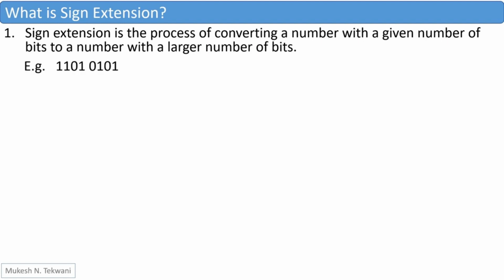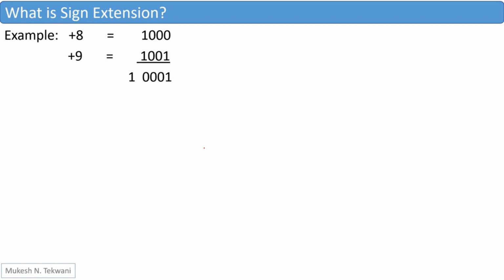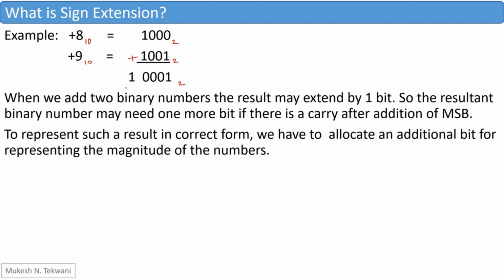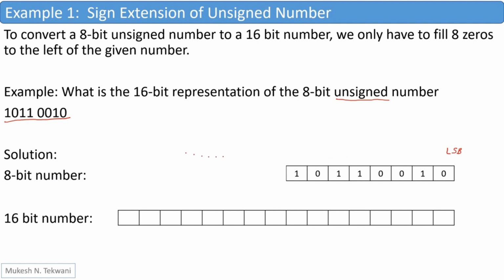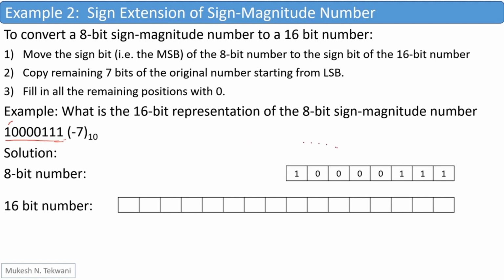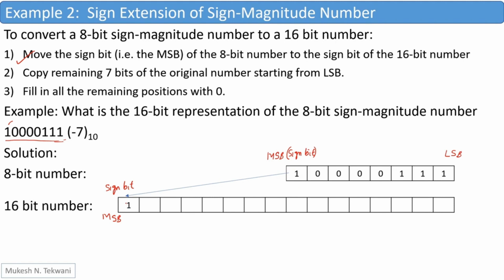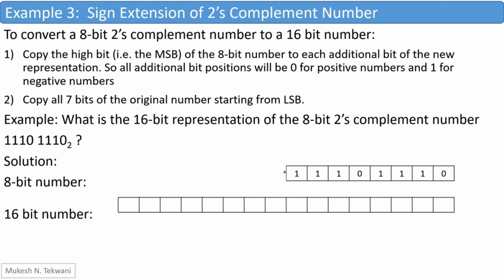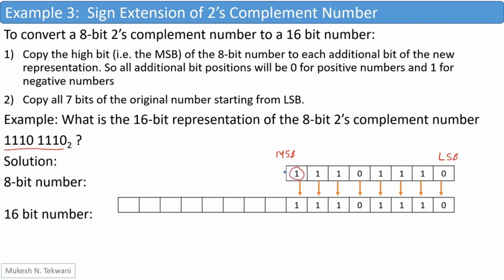Sign Extension of a Binary Number, Explained With Solved Examples: Digital Electronics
🌟 TITLE
Sign Extension of a Binary Number, Explained with Solved Examples, for BE, BTech, Computer Science, and Information Technology

In this video we discuss:
1. concept of sign extension.
2. why sign extension is needed.
3. different types of sign extension
4. questions based on this topic in many exams like engineering degree and diploma, computer science, physics and mathematics courses.